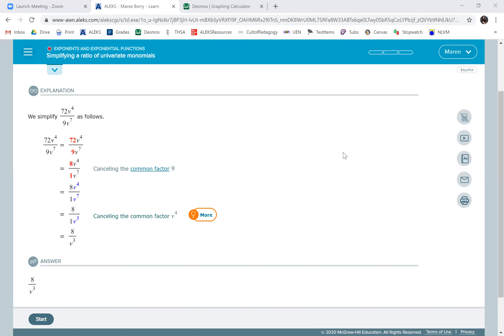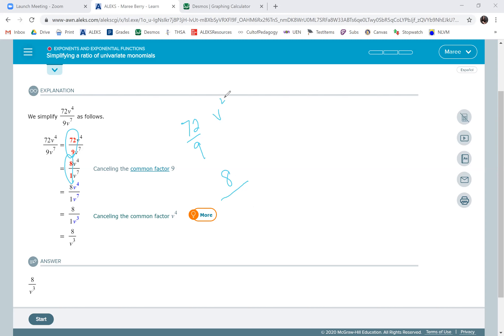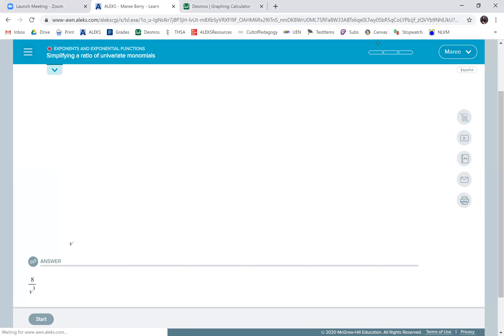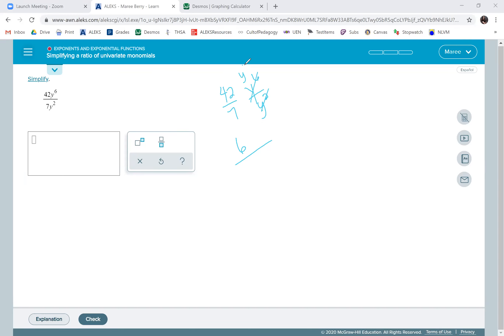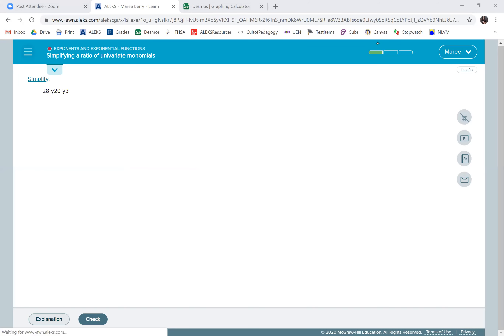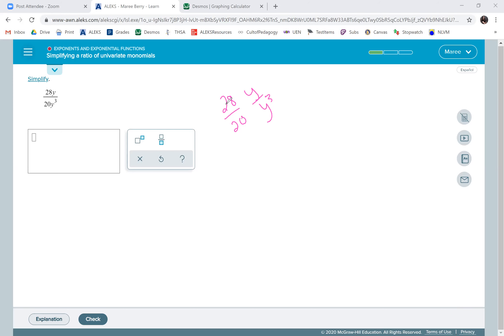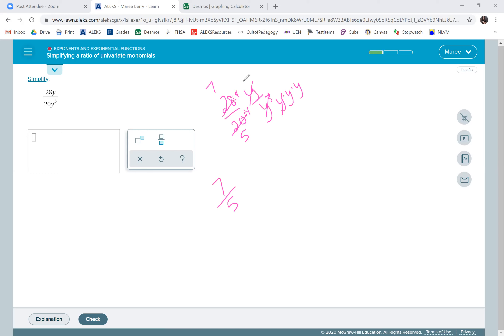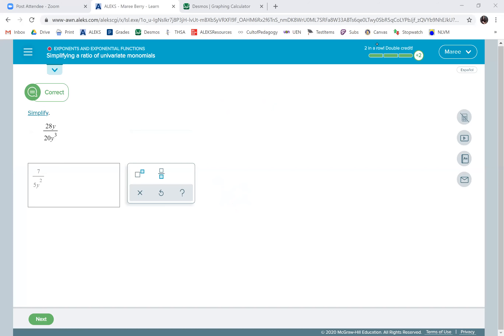Simplifying a ratio of univariate monomials